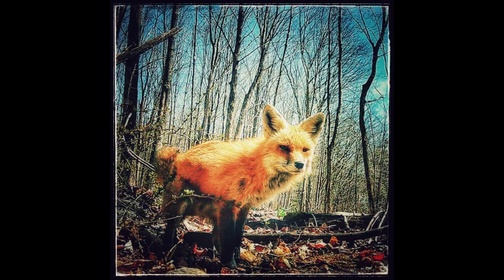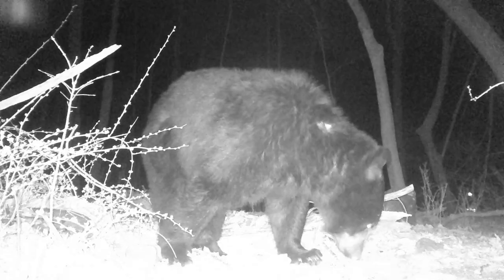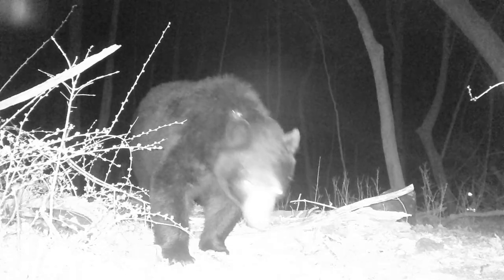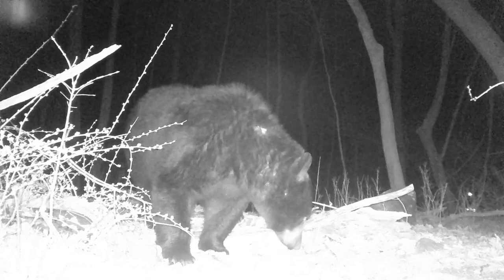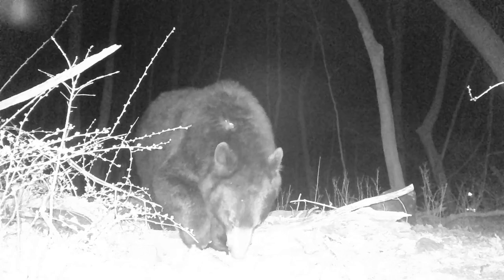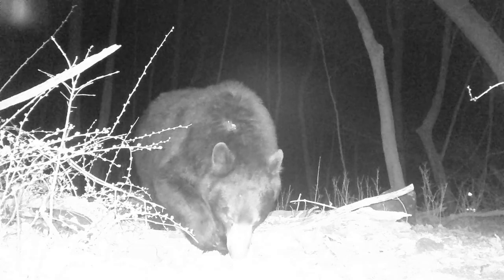30 Dollar Mini Trail Camera How Is It?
A review of the Suntekcam mini tail camera. It is the smallest trail camera I own for sure. Please check out the links below for my shop, my pages and groups. Thanks.

My Ebay Shop

Take care,
Dave